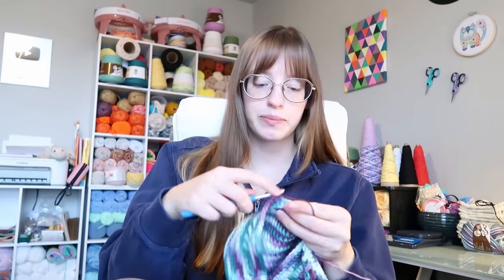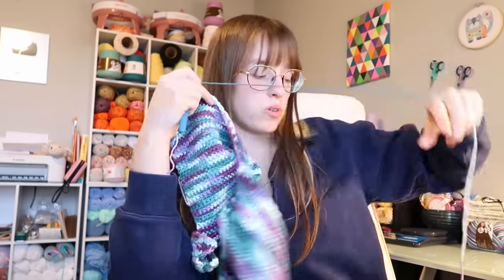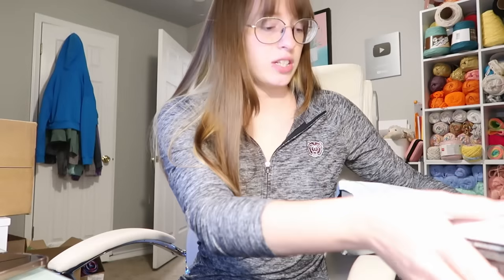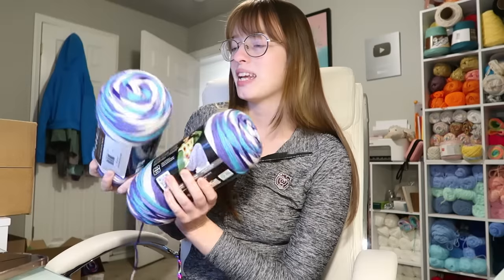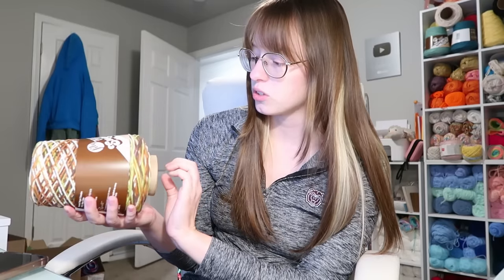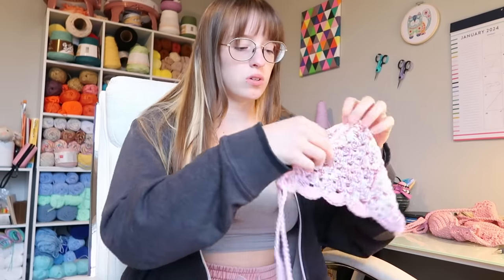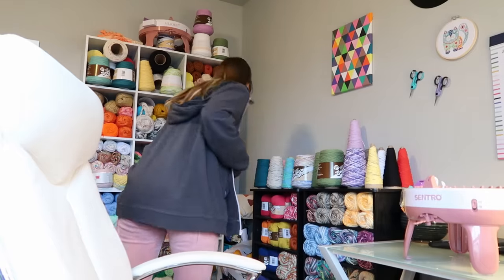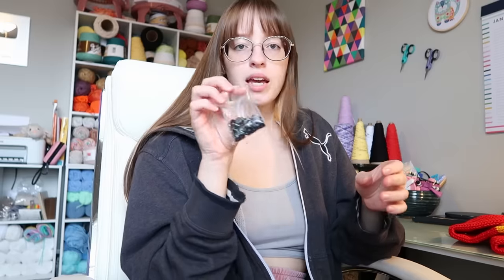Running a crochet business | PassioKnit Vlog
Feel free to sell any finished products you make using my tutorials on youtube, please credit me by tagging me or linking the tutorial video. Thanks!!